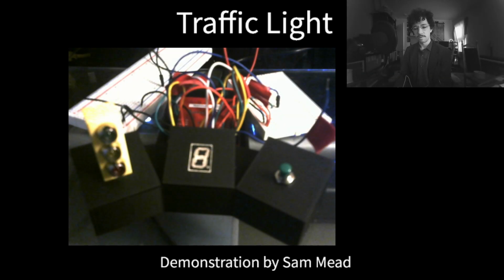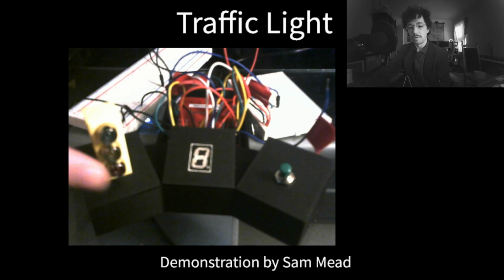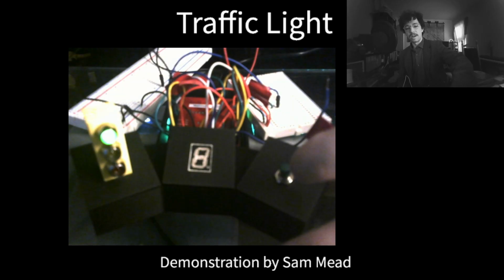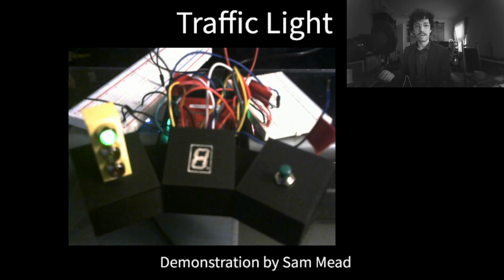ECE 3620 - Traffic Light Implementation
This video demonstrates my implementation of a traffic light sequence with pedestrian input. The code was written in assembly and programmed onto a TM4C123 Microcontroller, utilizing a software timer with SysTick to run the traffic states and initiate a crosswalk countdown when given input.